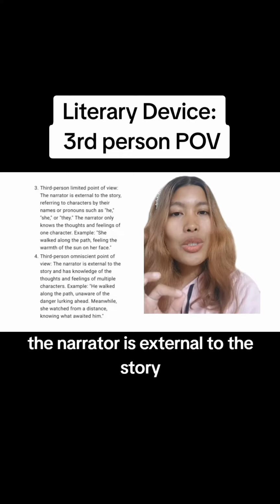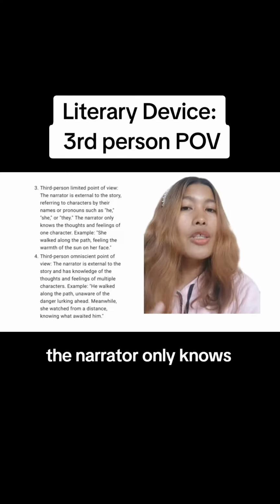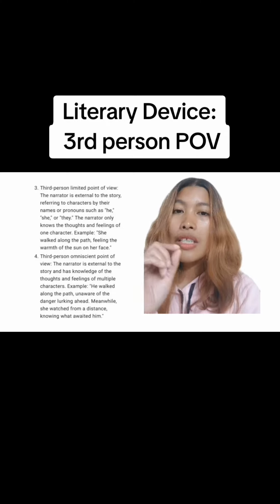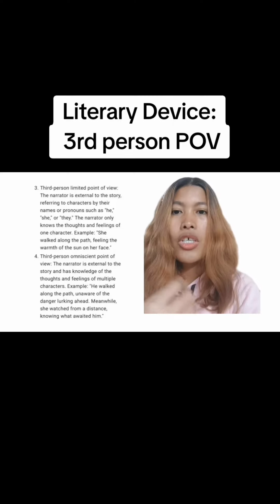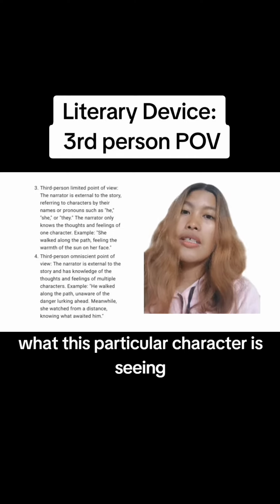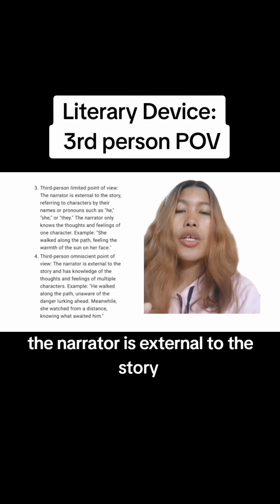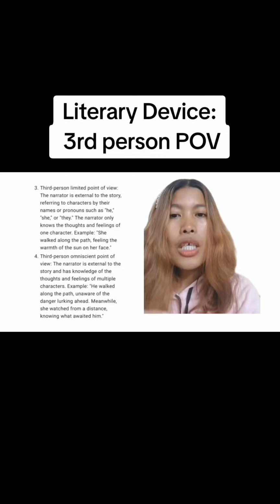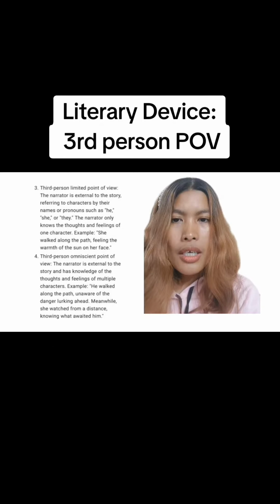Lesson #98: 3rd Person POV